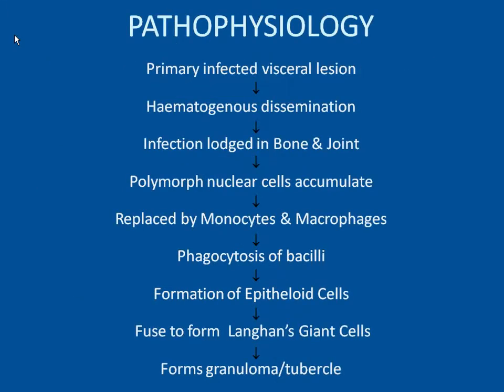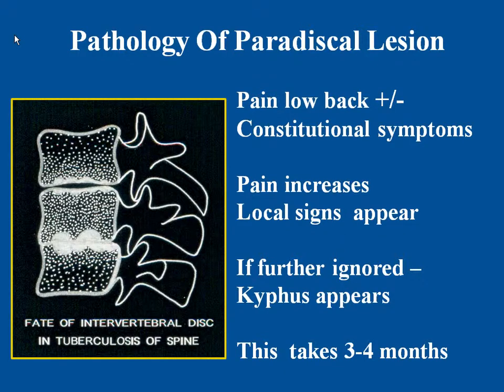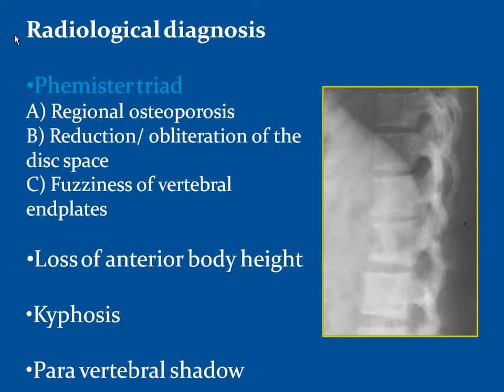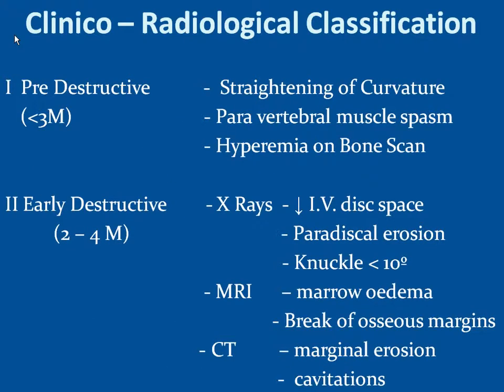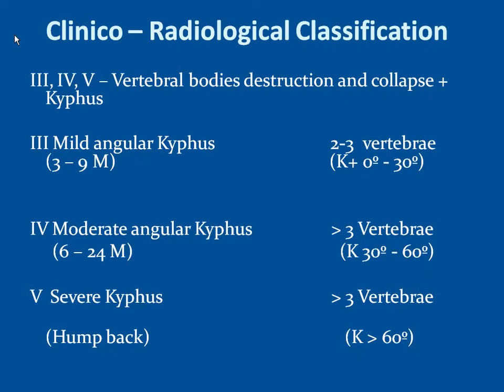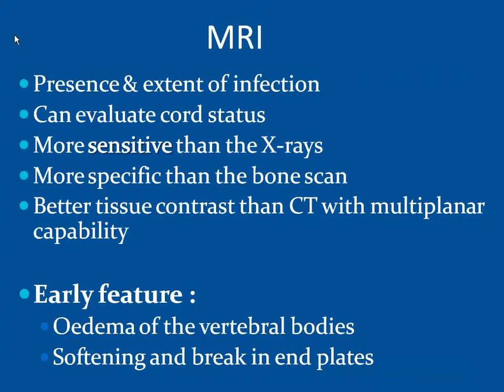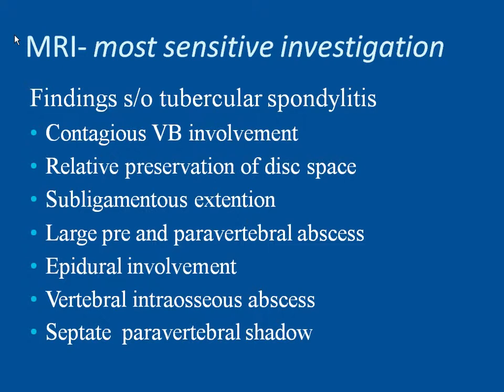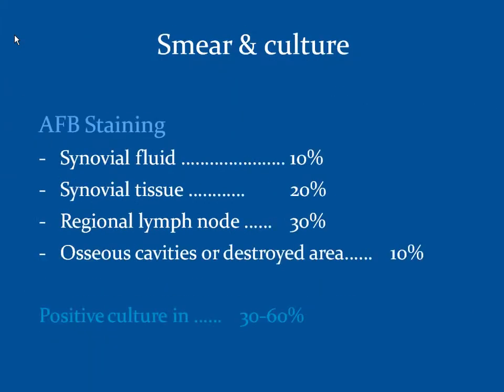Diagnosis before a clinical deformity